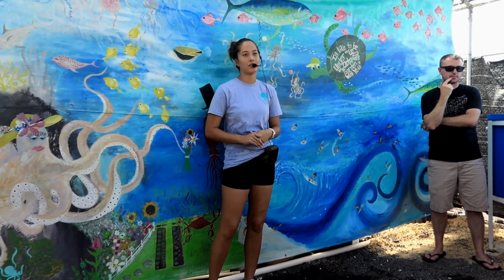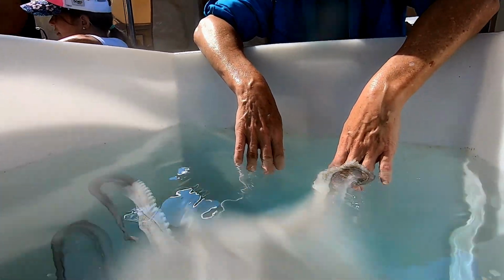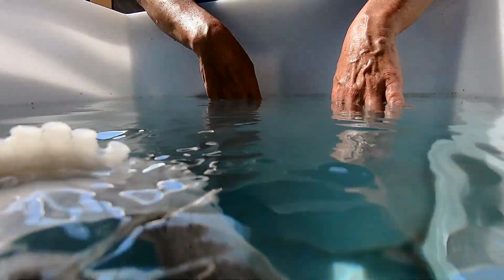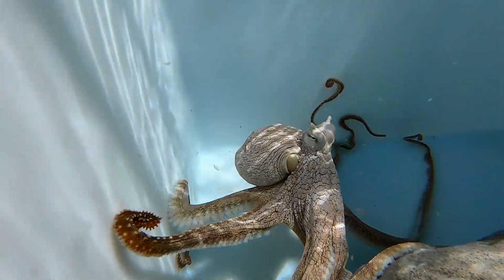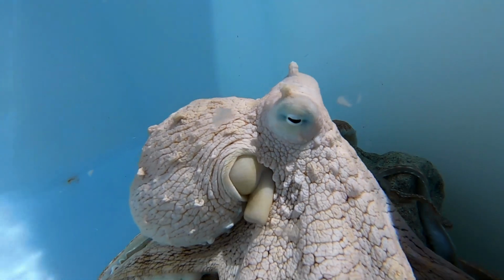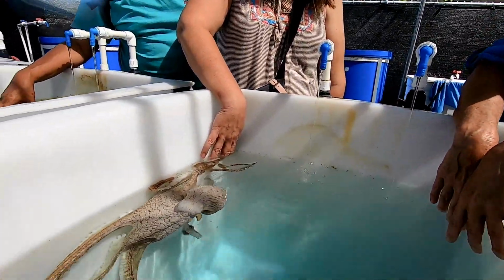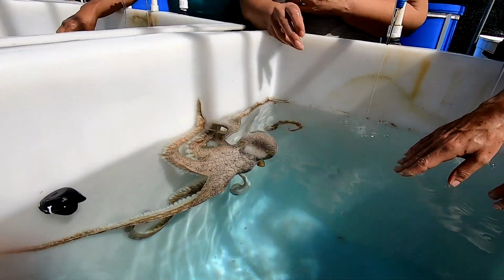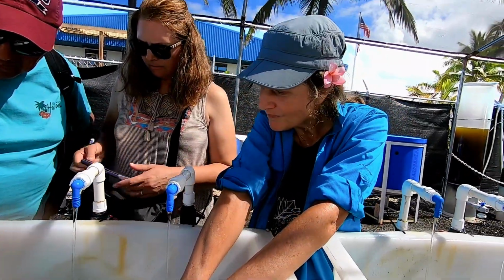Big Island - Discoverers' Day 4 weekend - 2019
Our final day on Big Island, we checked out of the Green Flash House, walked through etched history at the ancient Waikoloa Petroglyph Fields and high-fived (or eighted) some playful cephalopods, before heading back refreshed and reenergized for the big city grind.